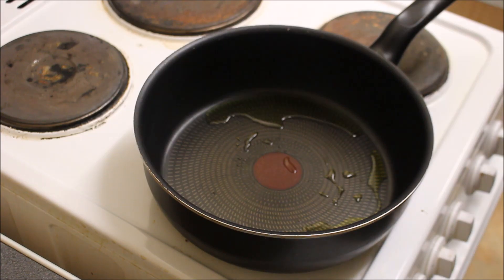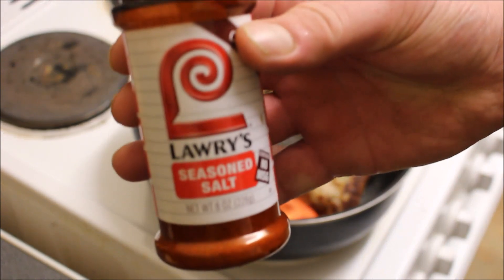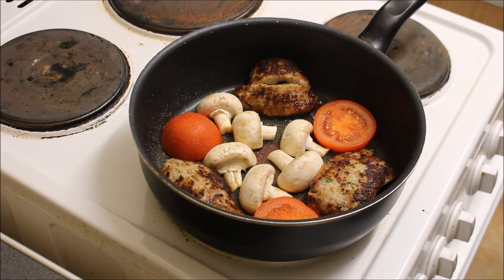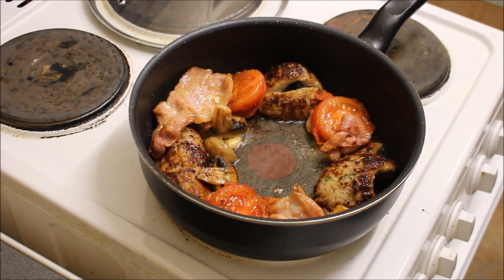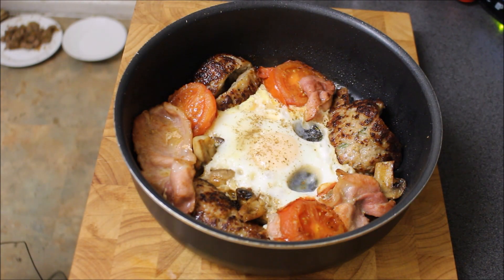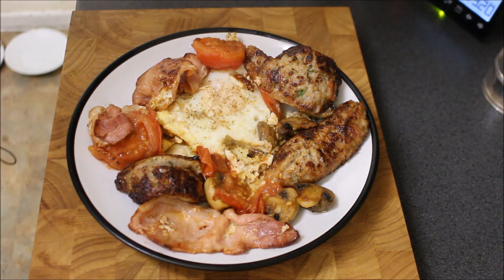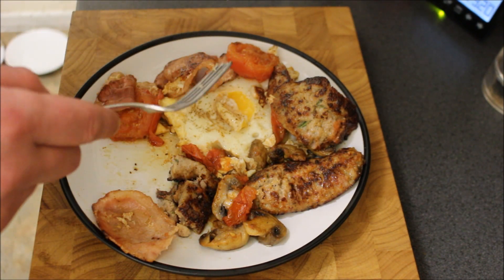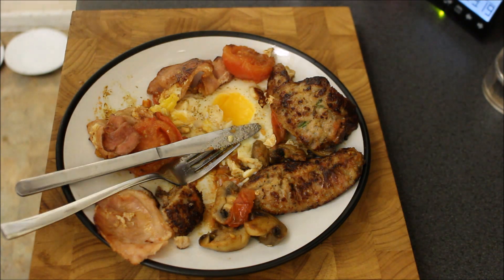The One Pan Breakfast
Its been a busy Christmas and the last thing you want is another day of washing up.
So this is my  One Pan Breakfast
I Used
Pork and leek sausages
Tomatos
Mushrooms
Smoky Bacon
Eggs
And
One Pan

Instagram - chris the butcher and friends

Thats it for another day and don't forget
I Fuckin Love Ya xxx